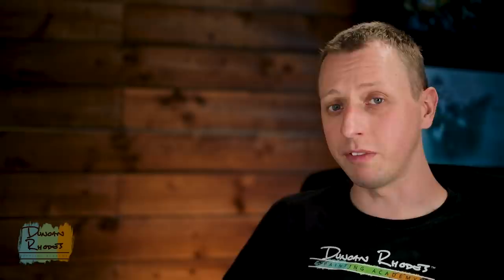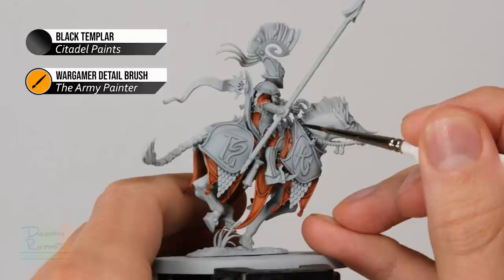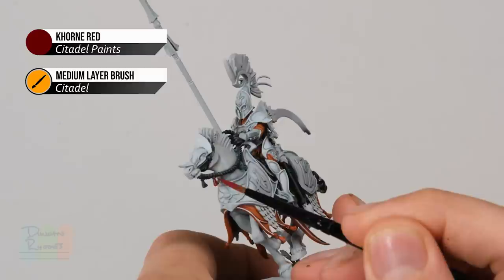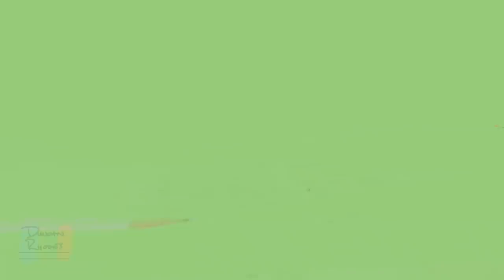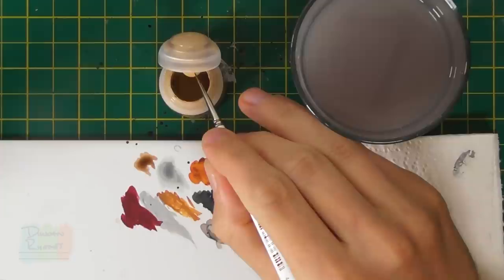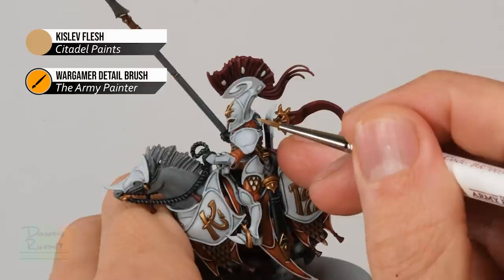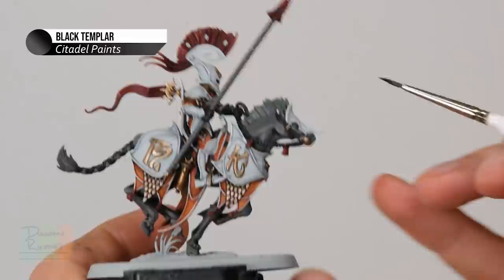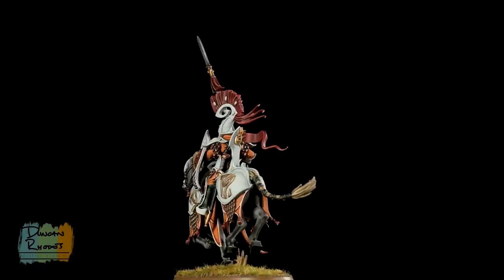How to Paint: Iliatha Vanari Dawnrider.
In this video we show you how to paint a Lumineth Realm-lords Vanari Dawnrider in the colours of Iliatha. These are gorgeous miniatures albeit a little tough to paint but this video guides you every step of the way with great tips on painting the white armour as well as painting a few different tones of metal.

For more in-depth Lumineth Realm-lords guides why not become an Academy Member at duncanrhodes.com.

Paints Required:
Grey Seer Spray
Gryph-hound Orange
Apothecary White
Jokaero Orange
Corax White
Black Templar
Khorne Red
Iron Hands Steel
Nuln Oil
Castellax Bronze
Dawnstone
Agrax Earthshade
Gulliman Flesh
Flayed One Flesh
Sycorax Bronze
Kislev Flesh
Matt White (Army Painter)
Wazdakka Red
Cadian Fleshtone
Stormhost Silver
Administratum Grey
Basilicanum Grey
Contrast Medium
Black Templar
Karak Stone
Ushabti Bone